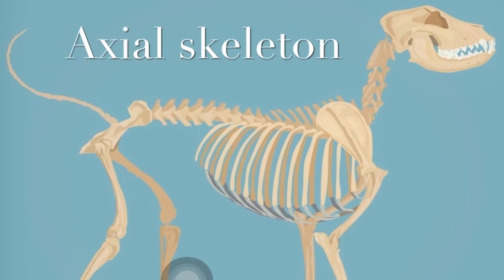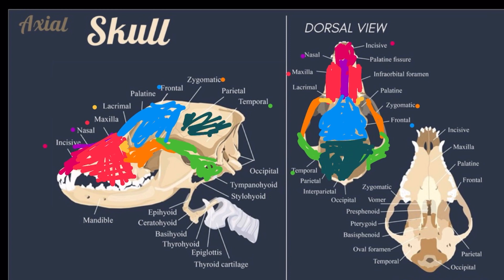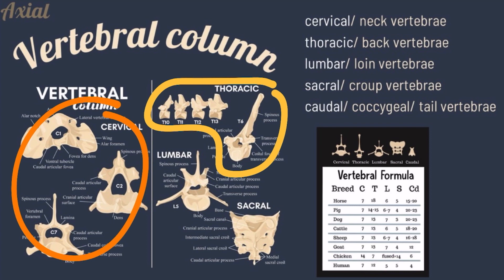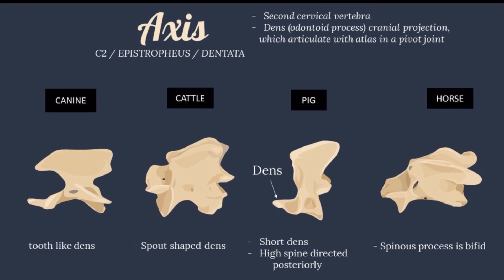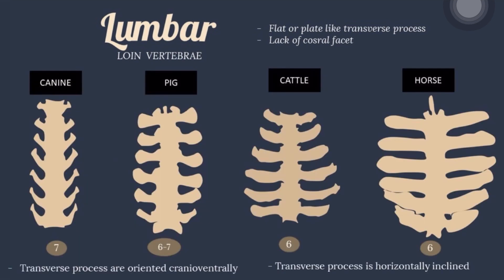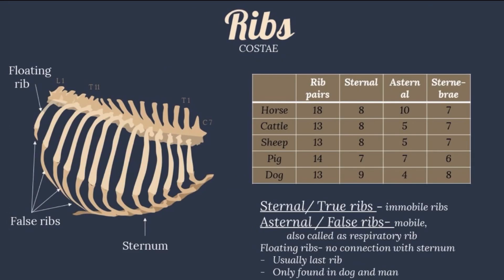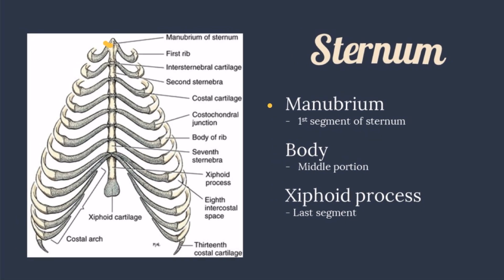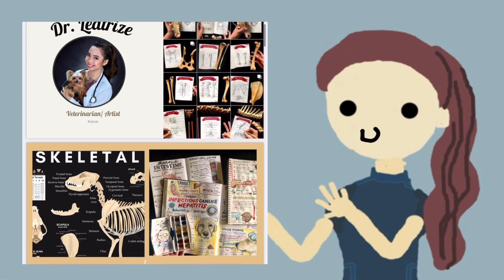Axial | Comparative Vet Anatomy | Skeletal System ( skull, vertebral column, ribs, sternum, hyoid)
Support VET ART PROJECTS

Follow me to never miss an update!

Reference:
Stockoe
Leap manual
Millers
Pasquini